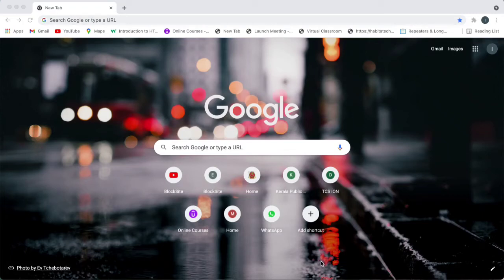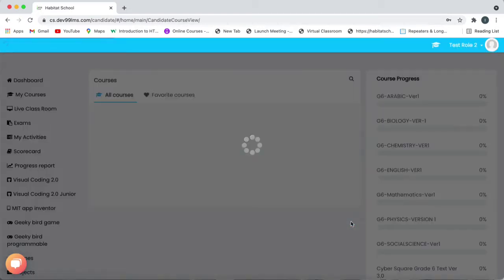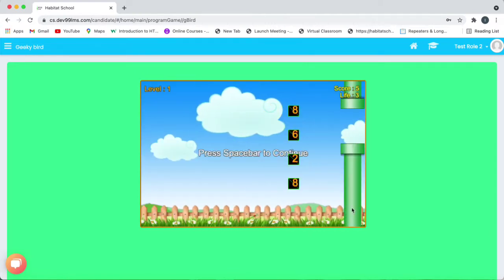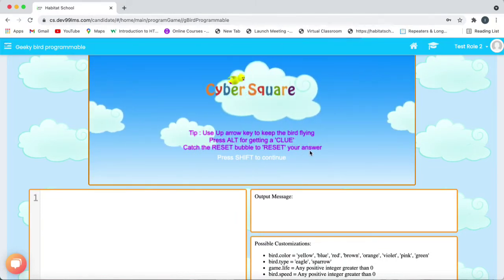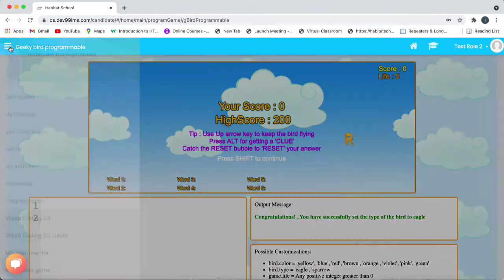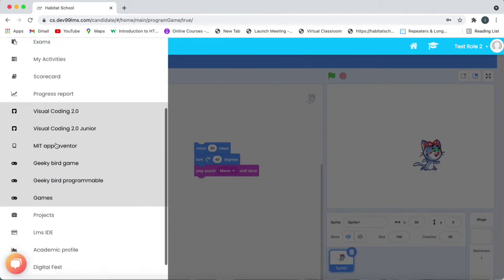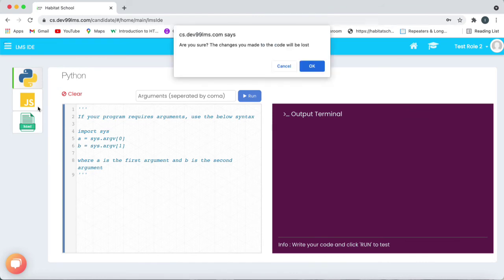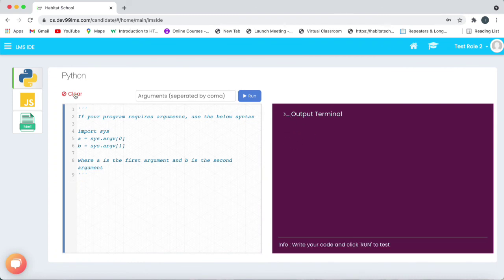How to practice Cybersquare topics through LMS?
We provide Coding and Artificial Intelligence based ICT curriculum for schools. Get trained on the latest technologies like Artificial Intelligence, Robotics, IoT, etc. Cyber Square curriculum and platform will help kids to develop their own projects using these latest technologies.